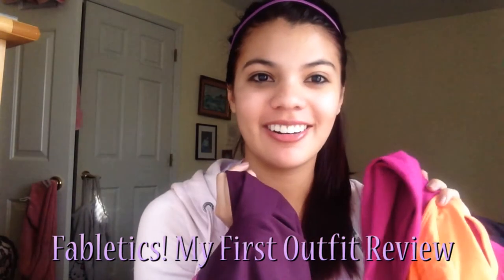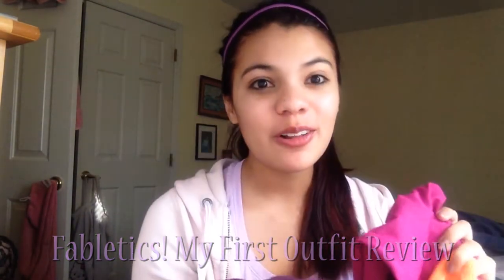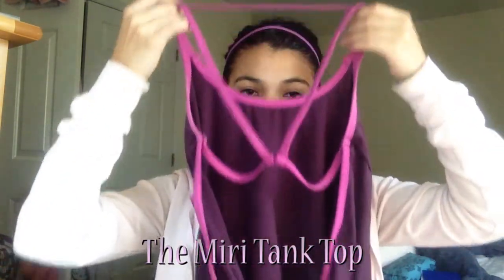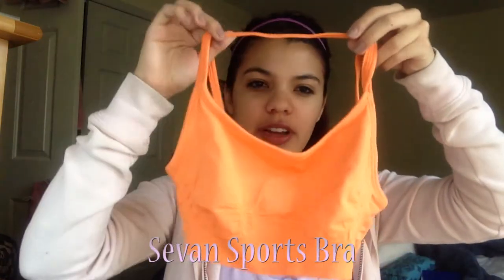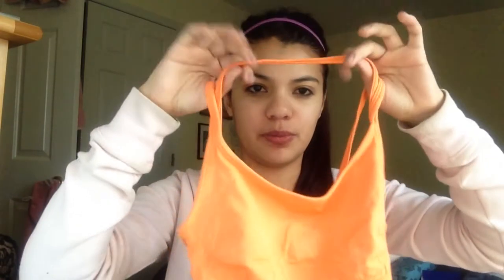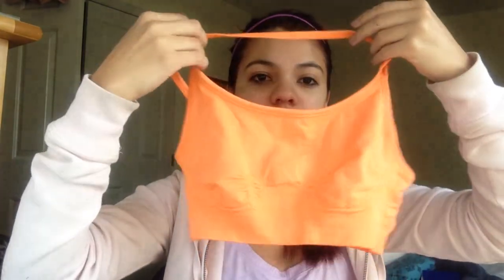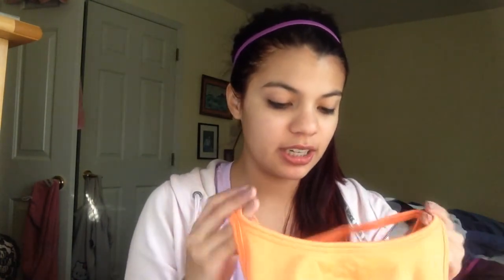Fabletics! My First Outfit!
Fabletics is a website that picks outfits for your kind of workout! Here is my opinion on my first outfit!